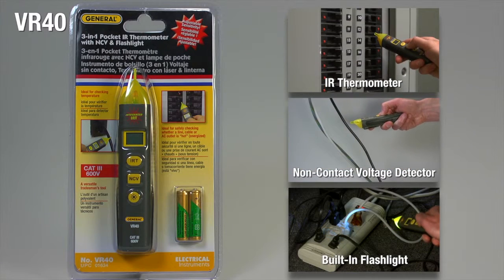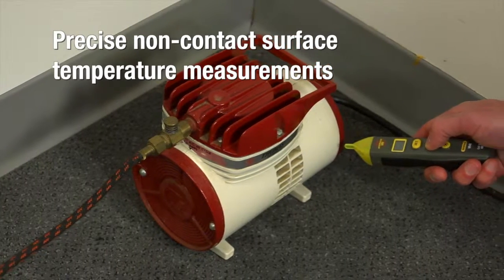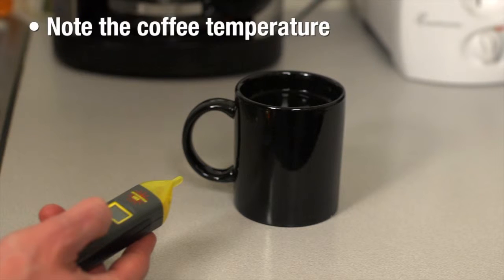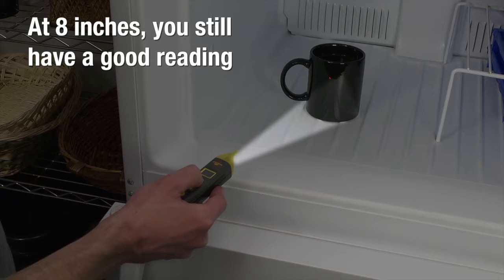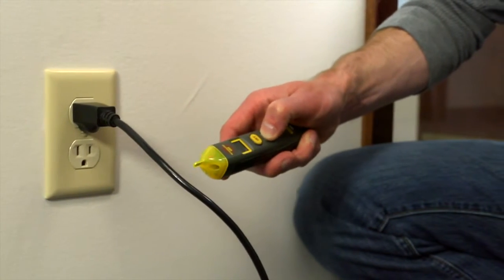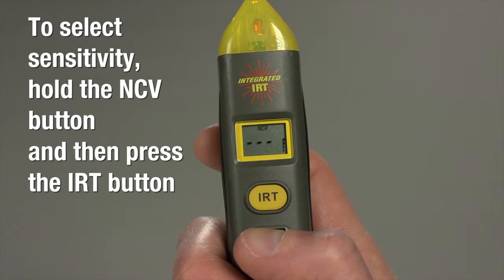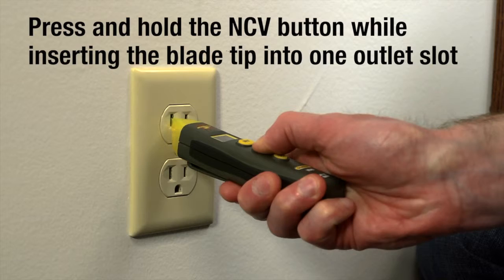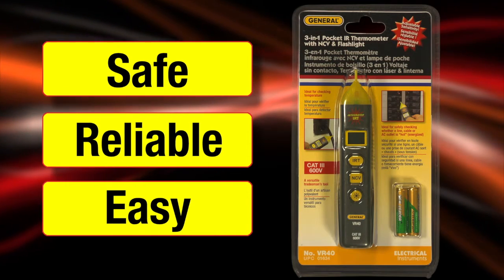VR40 - NON-CONTACT VOLTAGE DETECTOR WITH ADJUSTABLE SENSITIVITY, FLASHLIGHT AND 4:1 IRT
The pocket-sized 4:1 IR Thermometer with NCV Detector & Flashlight (VR40) [Patent Pending] embodies innovation in several ways that benefit technicians, contractors and electricians. As an instrument with multiple functions—Infrared Thermometer (IRT), Non-Contact Voltage (NCV) detector and flashlight—the VR40 offers more versatility and utility than other products on the market, increases efficiency on the job and gives users more bang for their buck. Plus, its size makes it the perfect field tool, whether at the top of a ladder or in a dark crawl space.

The VR40’s integral IRT provides a safe and reliable way to measure surface temperatures, so it’s ideal for HVACR professionals who need to determine the temperature of heating or cooling coils, or detect overload currents in motors, electrical conduits and junction boxes. Temperature readings are displayed in Fahrenheit or Celsius on a four-digit LCD and are automatically held for 15 seconds.  Unlike other NCV detectors with only one sensitivity level— meaning the ability to detect just one range of voltages—General’s VR40 offers four sensitivity levels chosen to optimize voltage detection over four practical ranges (12 to 25VAC, 70 to 125VAC, 150 to 240VAC, 250 to 600VAC). The ability to detect the presence of 12VAC without direct contact comes in handy when troubleshooting branch circuits, as well as process plant or industrial automation systems and equipment, and hardwired thermostats. The VR40’s lower sensitivity levels are valuable for taking the guesswork out of identifying the “hot” wire in a bundle. The instrument’s audible and visual alarms make it immediately evident when voltage is detected. And because the tip of the VR40 can fit in the slots of 110VAC receptacles, it also indicates whether the receptacle is wired correctly or in reverse. The instrument’s integral LED flashlight means there’s no struggle to “see in the dark.” Its exclusive, patent-pending ergonomic design places the IRT and NCV sensors together with the flashlight at the same end of the device for ultra-convenient operation.